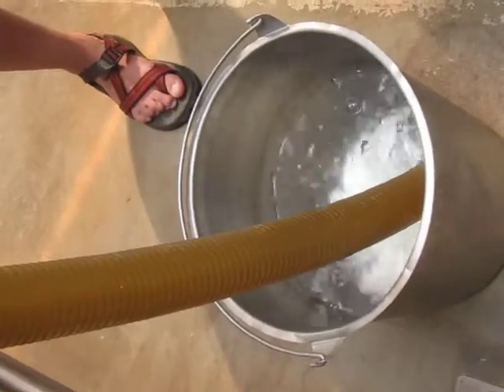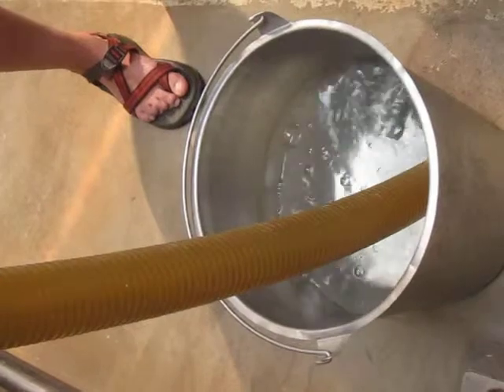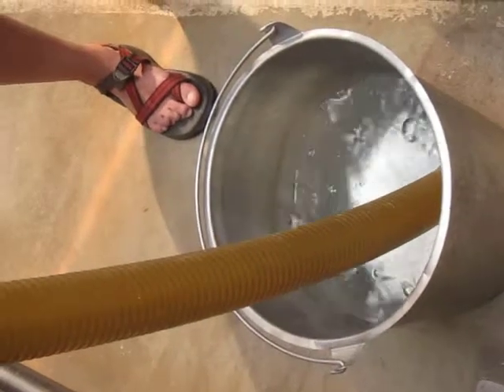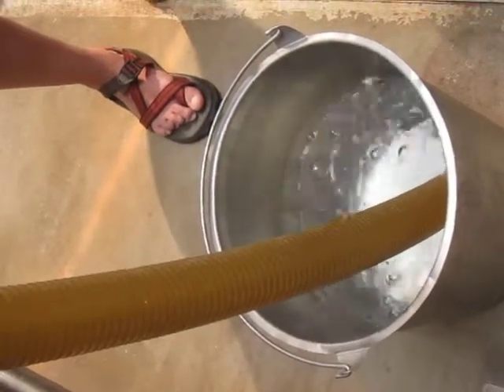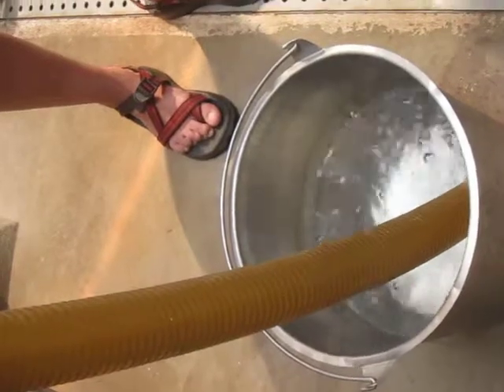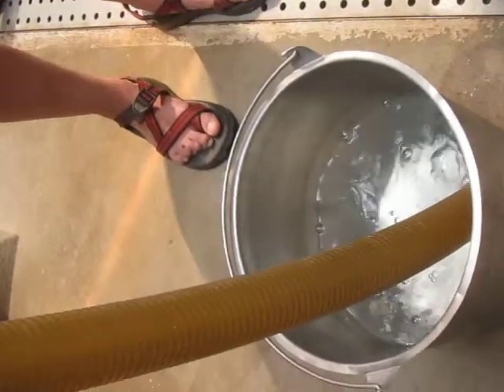CO2 exhaust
Beer tour at SRB.